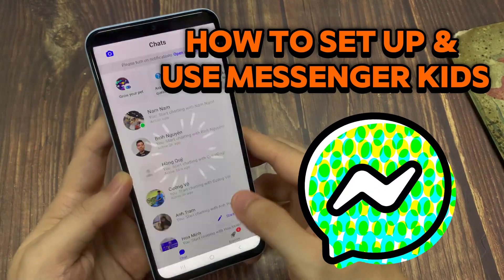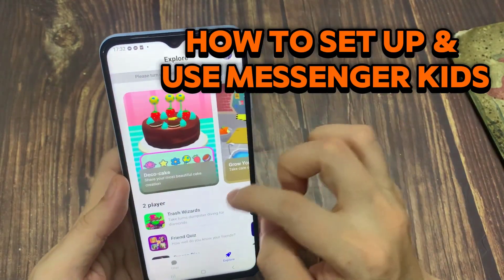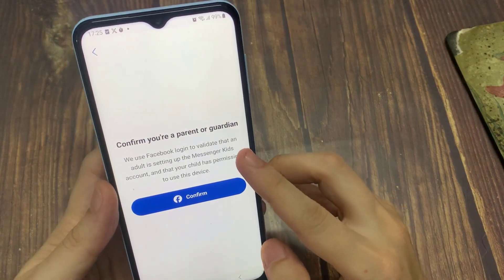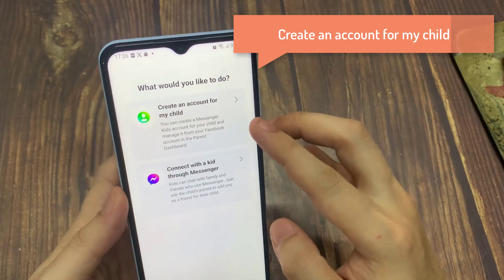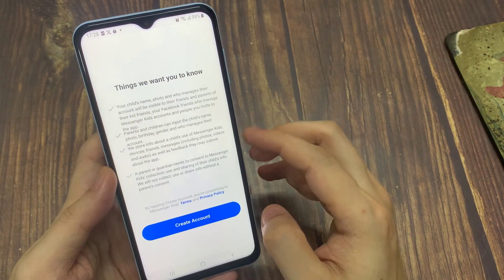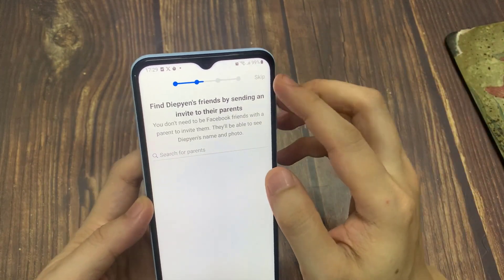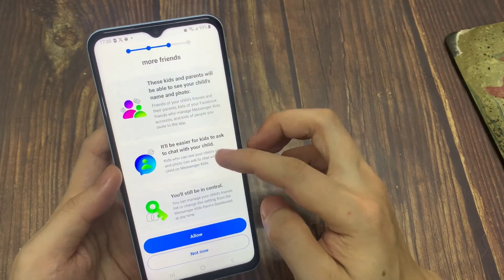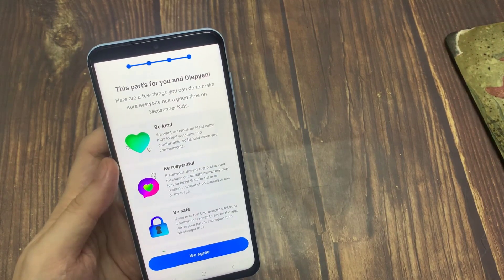How to Set Up and Use Messenger Kids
Are you trying to find a safe and secure way for your kid to talk to you, your family, and their friends? You only need to check out Messenger Kids. To set up and utilize Messenger Kids, watch this video.

You can download Messenger Kids on your child’s iOS or Android device for free.

You will be required to authorize the creation of your child's Messenger Kids account when you first launch the app by logging in to your own Facebook account on the platform. Press "Confirm." Tap Authorize Device after entering your Facebook password. Your child's account can now be set up. After typing in their last and first names, click Continue. Click Continue after choosing their birthday. They can tap Create Account to complete their profile. You will now see a list of other children's Facebook accounts that are run by adults you are friends with. Tap Add next to the name of the friend whose child you want your child to be able to talk with. Once finished, select Next from the upper right corner. In order to link your child's Messenger Kids account with those of their pals, you may also send them invites. You can now add people, such as other parents or guardians and family members, that you want your child to be able to communicate with. You'll be asked to give other adults permission to assist you in managing your child's Messenger Kids account when you add them. Messenger youngsters employs four-word codes to make it simpler for youngsters to find each other. You will still need to give your consent before adding a contact. To enable Messenger Kid to send alerts, view images and videos, and use the camera and microphone for video chat, tap Allow Access.

Your youngster can now begin utilizing the Messenger Kids app. The grownups on their contact list can be readily given Nicknames by them. All they have to do is tap the message symbol on a contact card to initiate a chat. After that, they can send emojis, stickers, GIFs, and texts by typing in. They can choose what color to use to design the app and change the appearance of their profile picture by tapping the profile icon at the top. They can even play entertaining games on the app. You will be contacted to provide permission for your child to add contacts or make changes to their account.

Your child can use the Messenger Kids app with ease and safety because to its straightforward, kid-friendly UI. They will undoubtedly enjoy having instant access to their family and friends for calls, games, and chats.